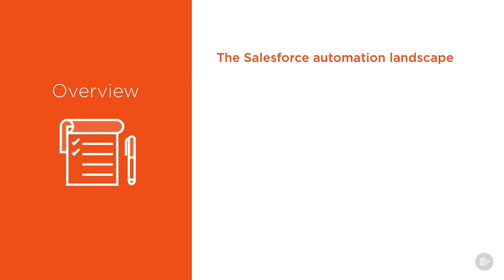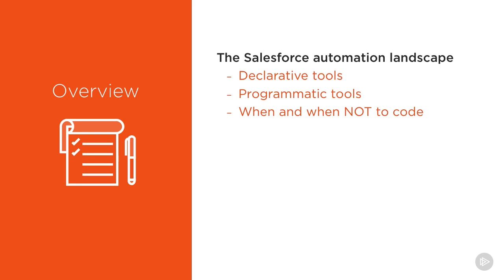2 1 Introducing Apex Introducing Apex/Absolute Beginners Guide To coding In salesforce